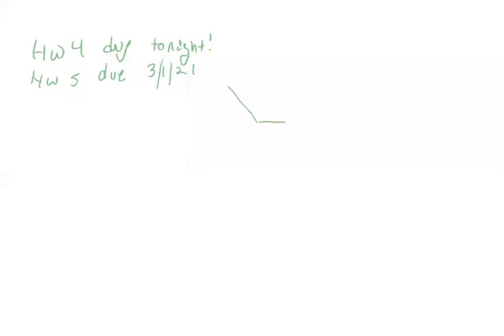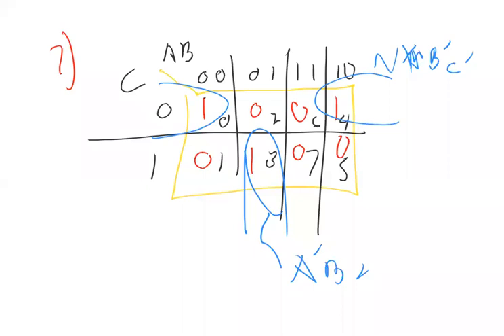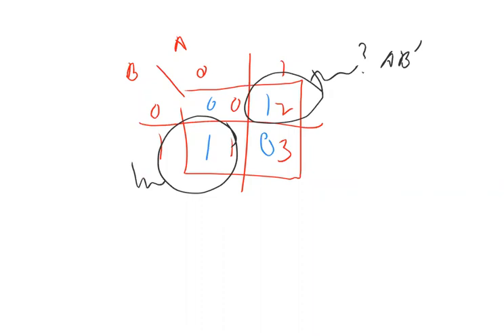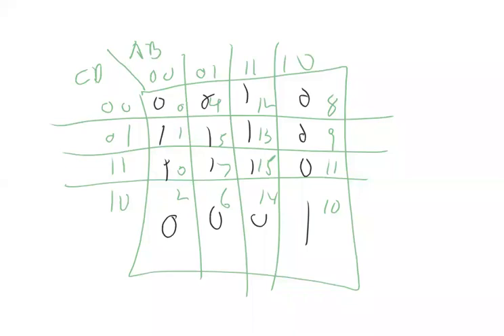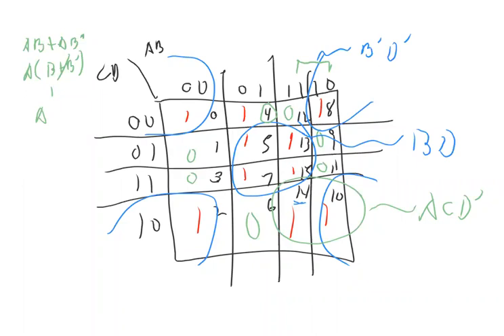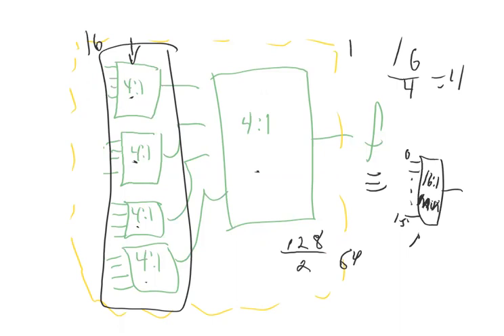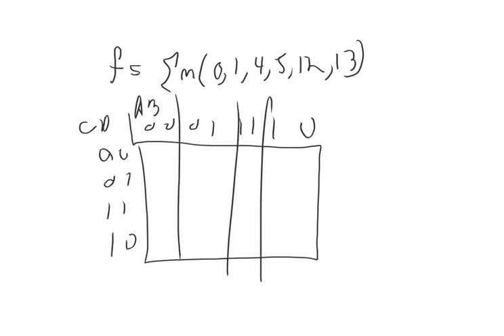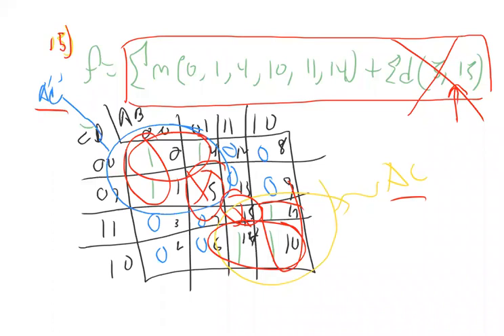KMAPs with DCs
Dr. Lyon reviews homework 5, and lectures on KMAPS with DCs.
Digital Design 1, Spring, 2021